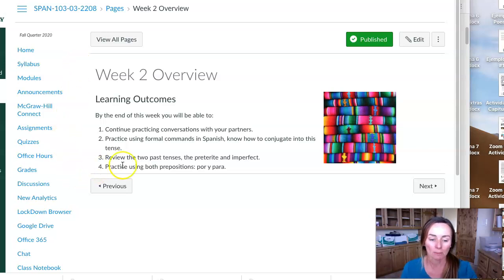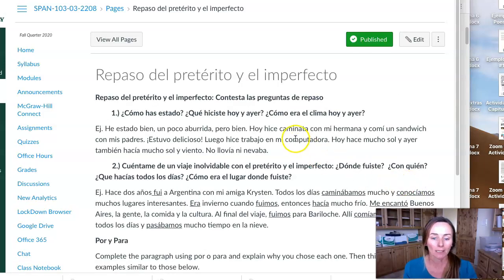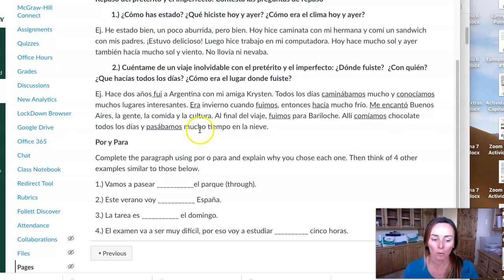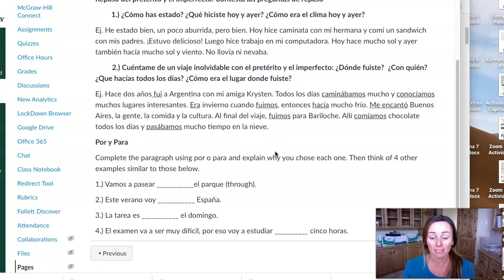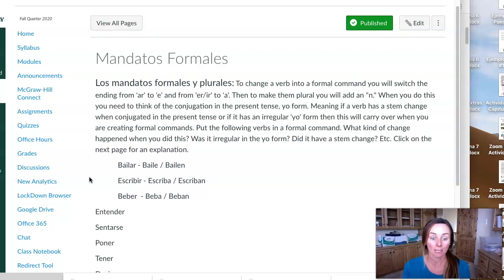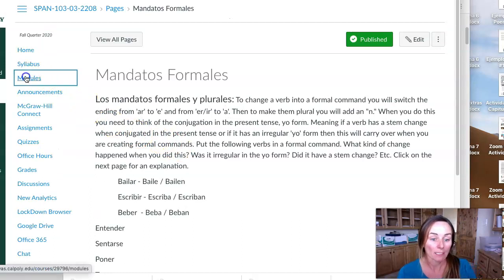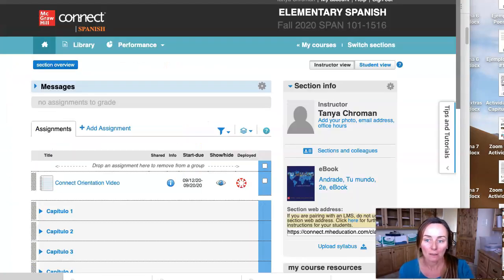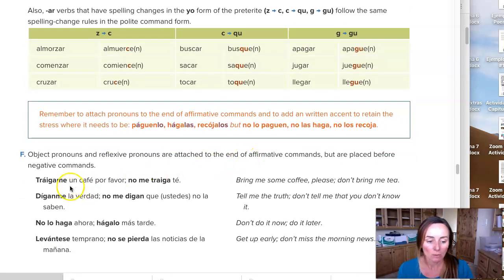Semana 2 - Español 103